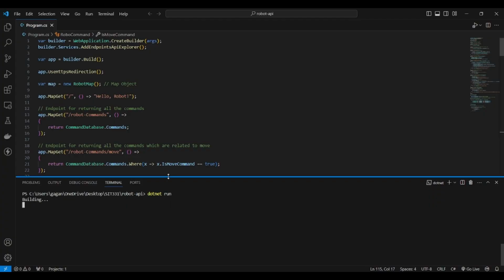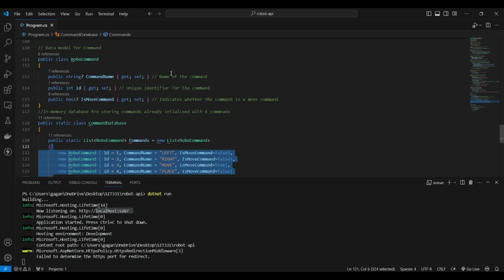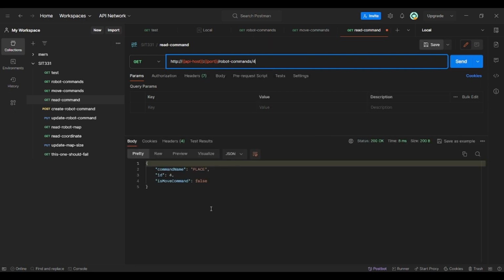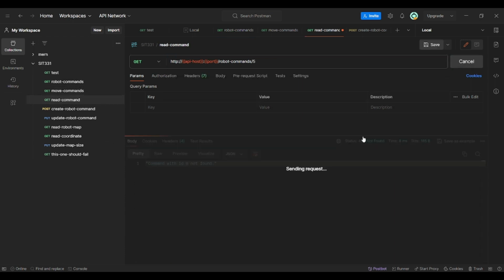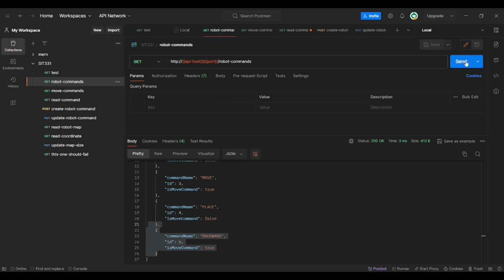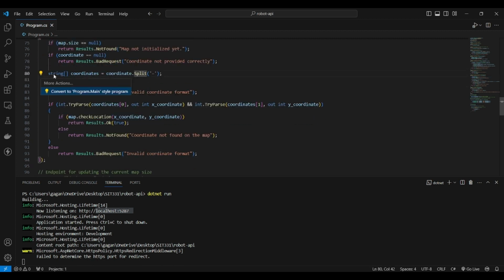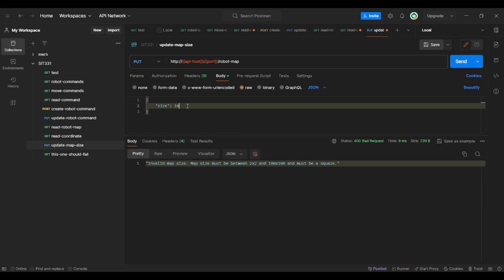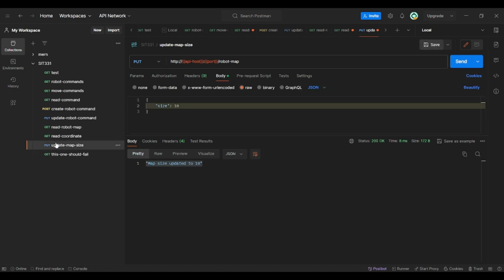SIT331 Task 2.1P and Task 2.2P